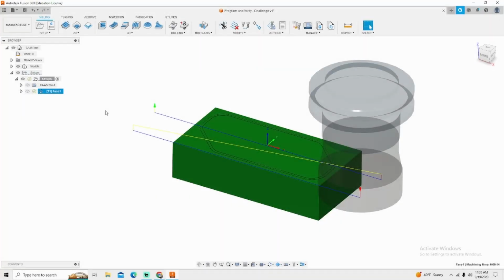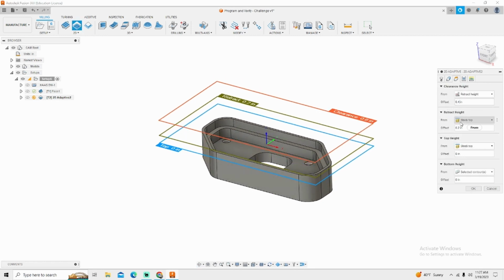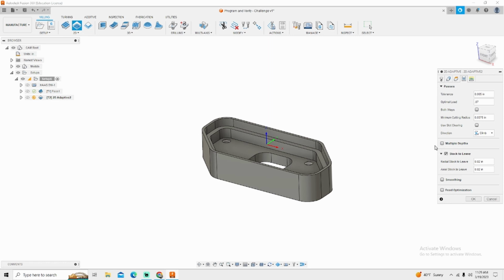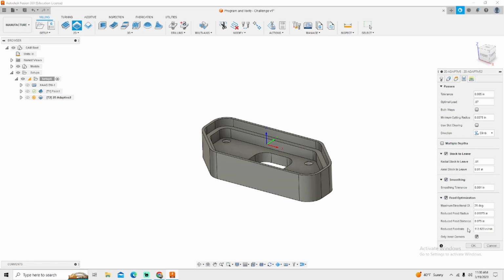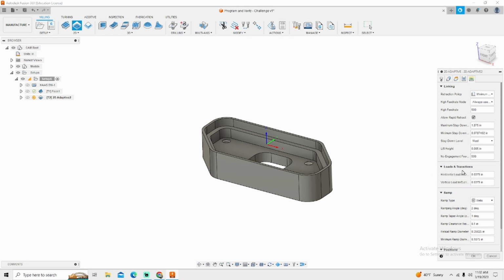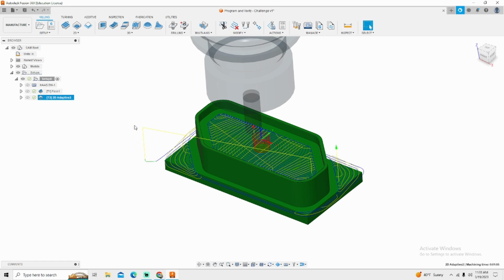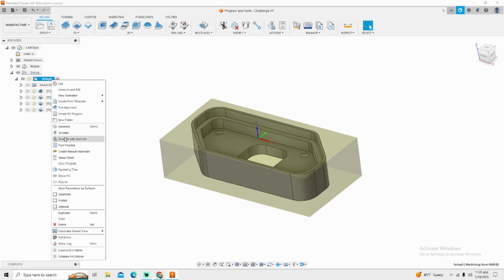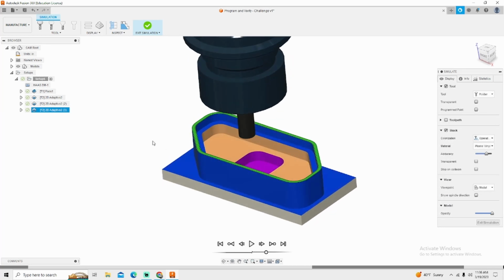Fusion 360 2D adaptive, High Speed Machining (HSM) AKA Trochoidal Milling Explained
In this tutorial, I explain HSM or Adaptive machining tab in Fusion 360